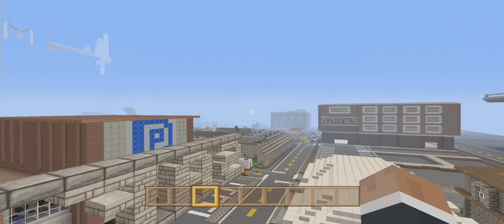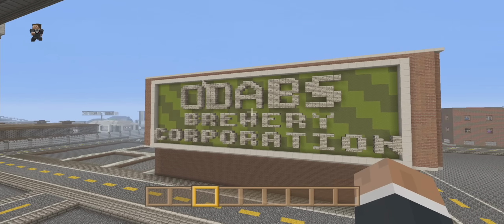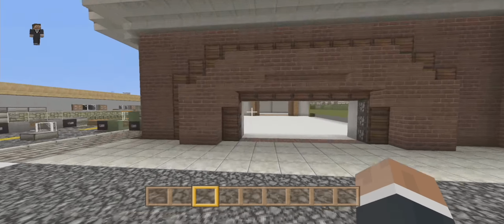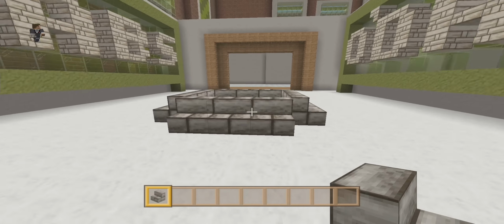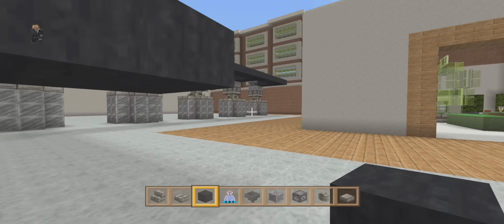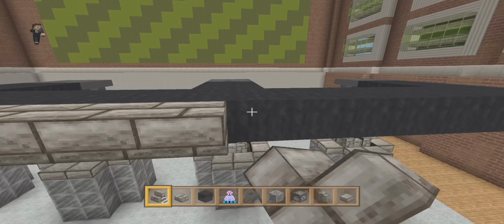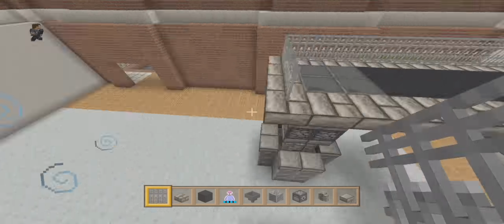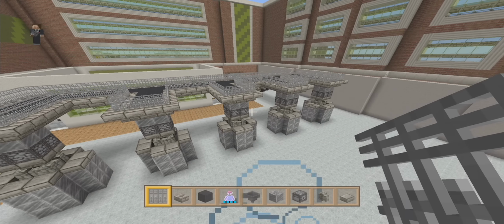Desolation Episode 154 - Brew Time - Minecraft XBOX One - Beancrew49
It's time to knock back some suds. Well, maybe after we finish building the brewery! Today we begin production on our beer production line.

Moth - Silent Partner
Dark Lotus - MK2